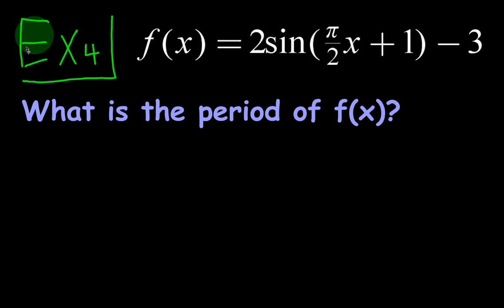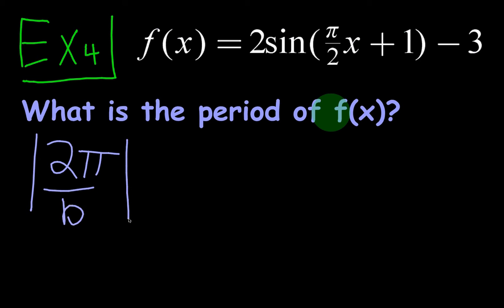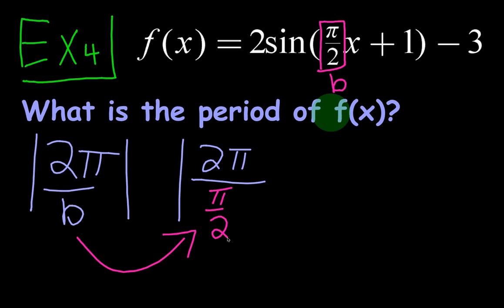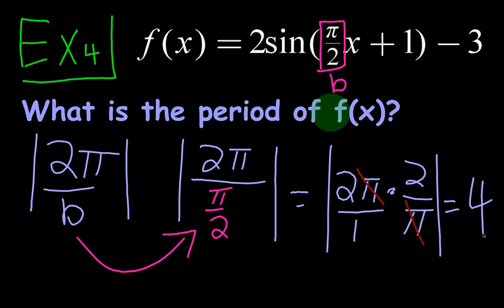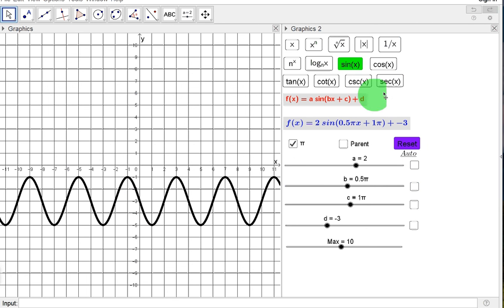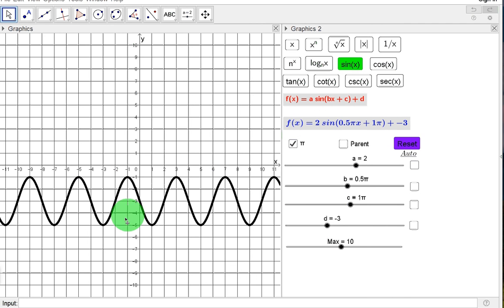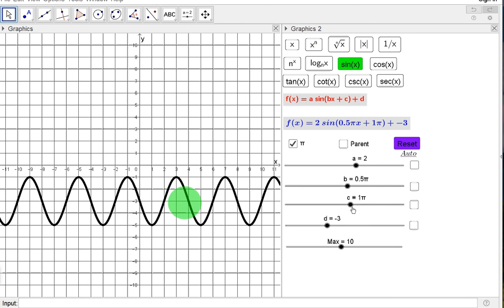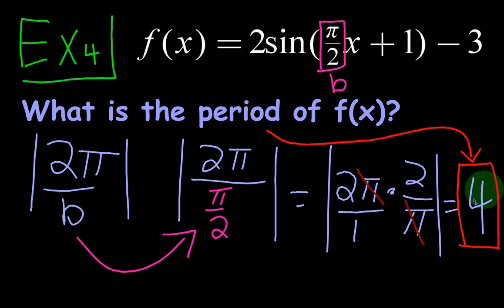Find the Period of 2sin(0.5 pi x + 1) + 3